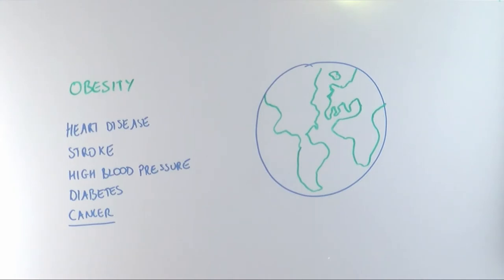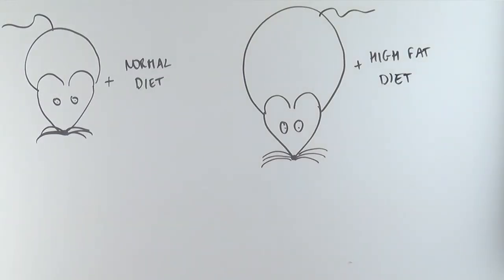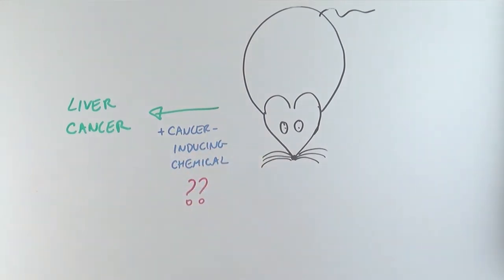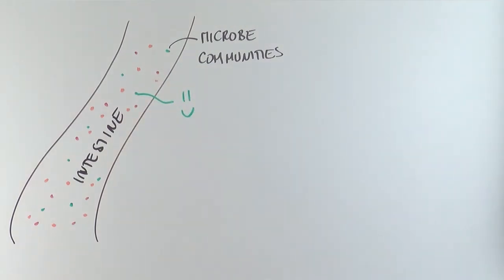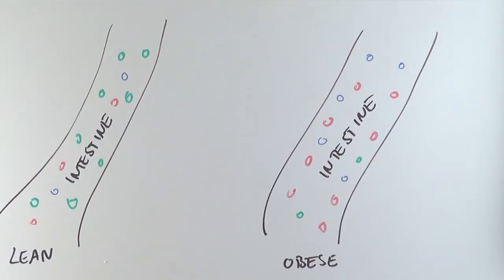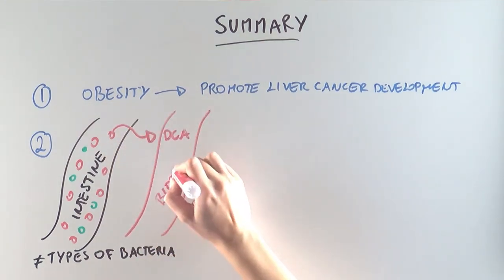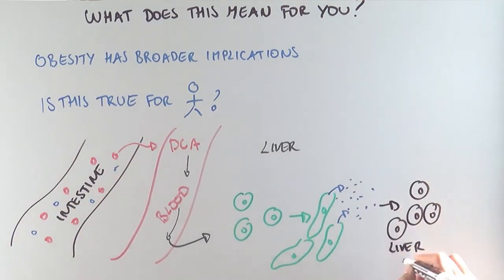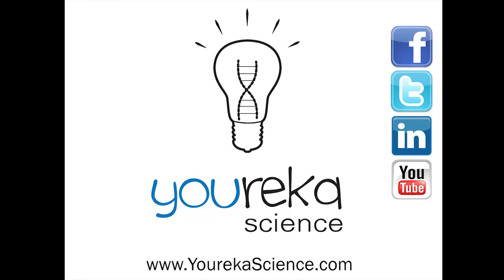LIVER CANCER GETS A GUT CHECK: Obesity promotes liver cancer development through the gut microbiome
New research is bridging the fields of gut microbiome, cancer, and obesity.
Scientists have discovered that obesity promotes liver cancer development by acting through the gut microbiome.
Find out how by watching the video.

Original Article: Yoshimoto et al. Nature 499, 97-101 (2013).